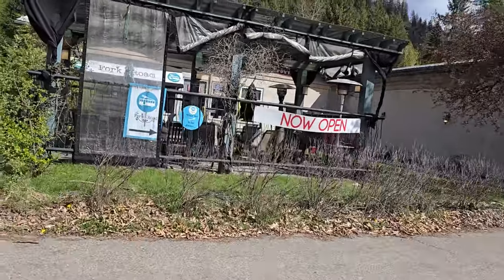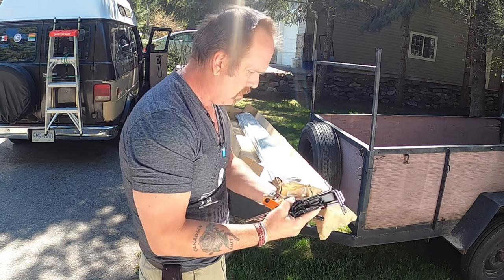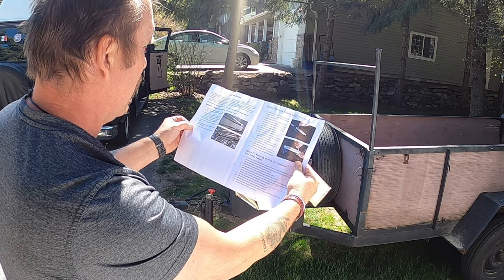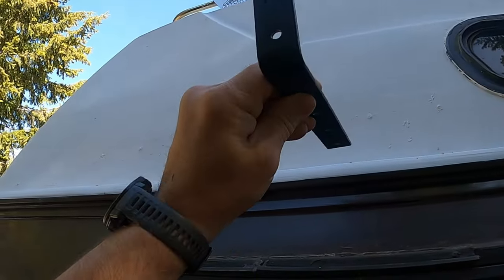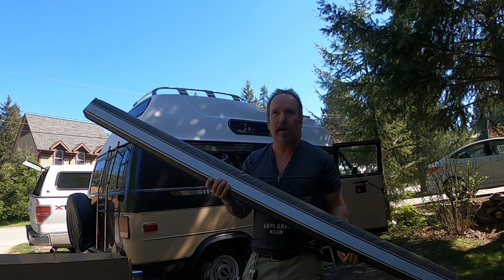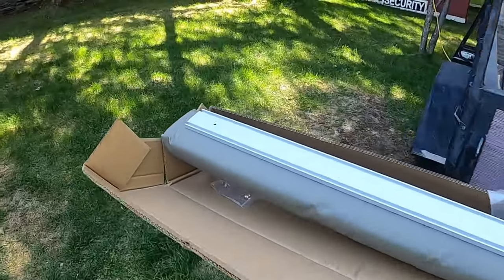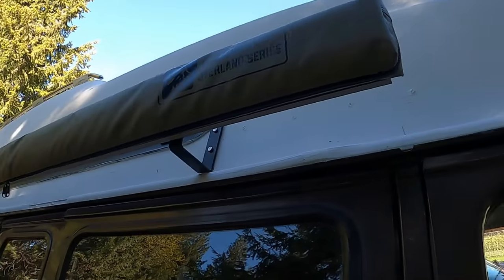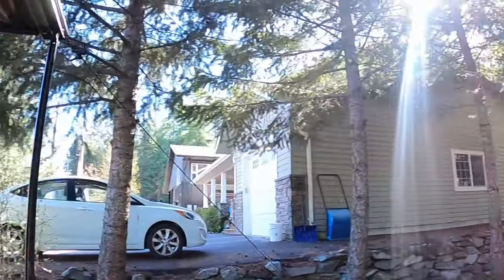How To - U-GUARD Waterproof Rooftop Side Mount Pullout Awning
I installed a awning on my 1987 G 20 Get Away Van.